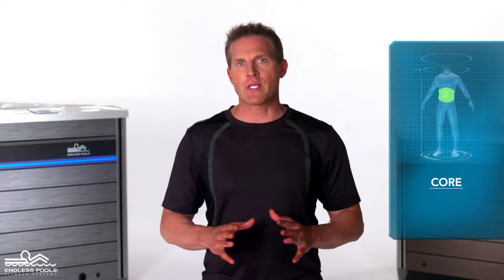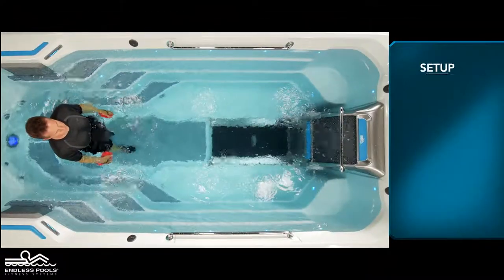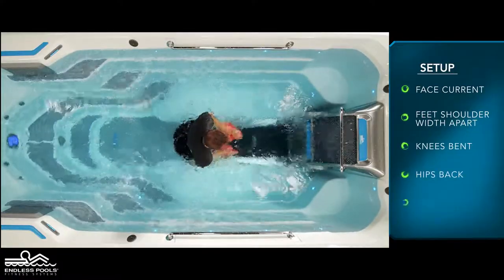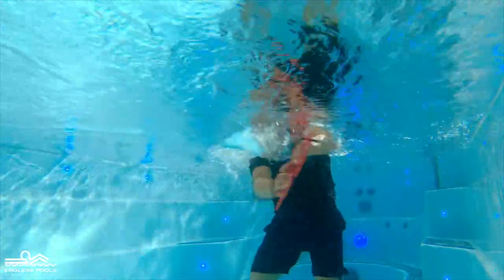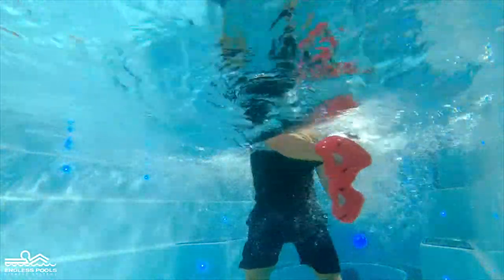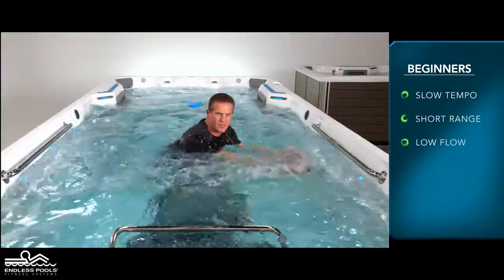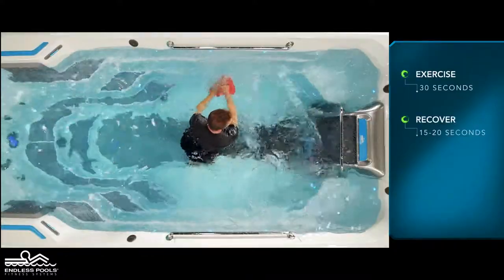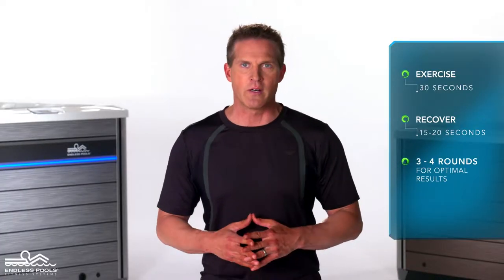Swim Spa Water Workout: Core Sweeps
Core Sweeps

Core sweeps work your upper, middle and lower abdominals. You’ll learn how to use clutch paddles with the swim current to “sweep” your arms from left to right. You’ll feel the burn (in a good way!) with this exercise.

Special Equipment: Clutch paddles

Level: Moderate to Advanced

Reps: 30 seconds active, 15-second recovery for 3-4 rounds

This is a core focused exercise called Core Sweeps. To perform this exercise, you will only need hand paddles. Begin by facing the swim current with your feet approximately shoulder width apart, knees are slightly bent, hips are pressed back, and the chest is lifted creating a nice long spine. Stack the hand paddles, completely submerged under water and in front of the chest with arms extended away from the body. Start the exercise by pushing the water from left to right. Make sure to maintain a long spine during the exercise. For beginners, start with a slow tempo, shorter range of motion, and the Pace set at a low flow. The faster you go and the higher the flow from the swim current, the greater the demand on the working muscles. Perform this exercise for 30 seconds and recover for 15 to 20 seconds, or longer if needed. Perform a total of 3 to 4 rounds for optimal results.